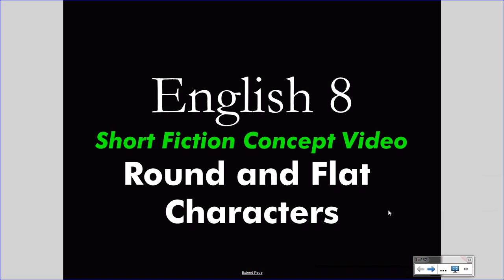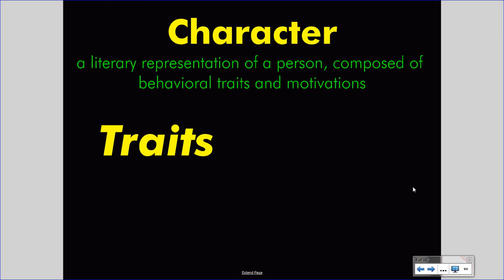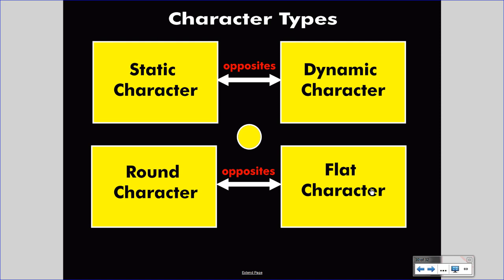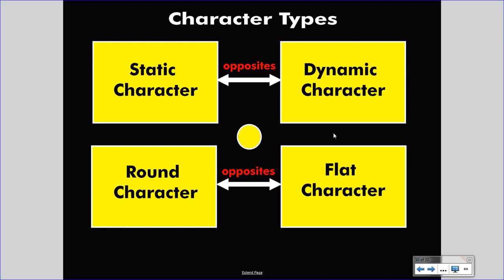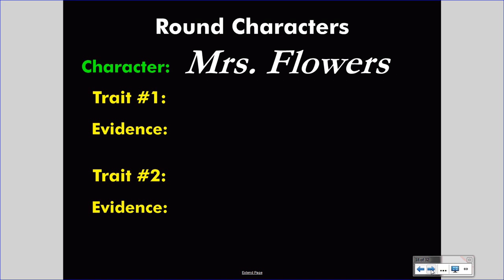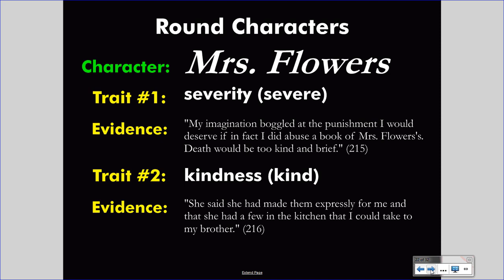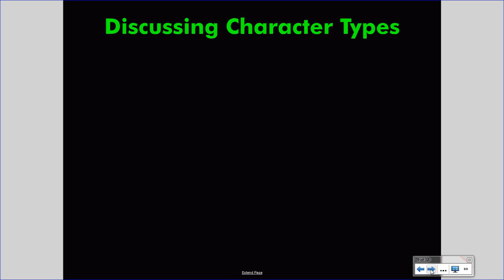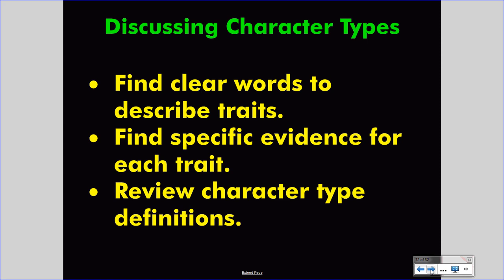English 8 Short Fiction: Character Concepts Part Two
This video presents the class lecture for character concepts in English 8.  Watch it before class to learn the concepts that will be used in analysis activities.